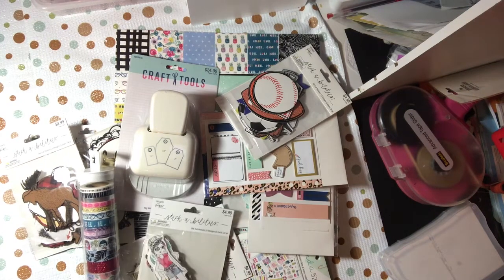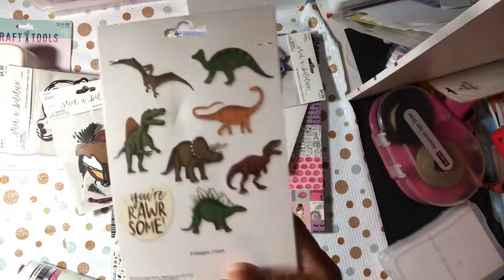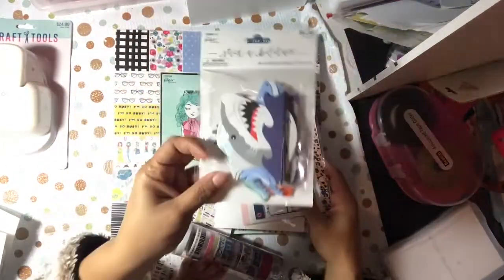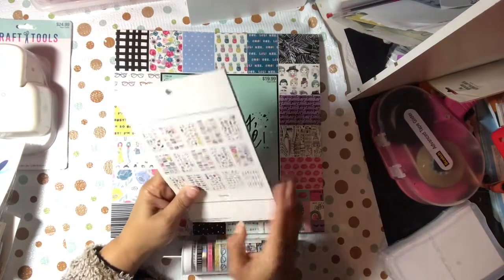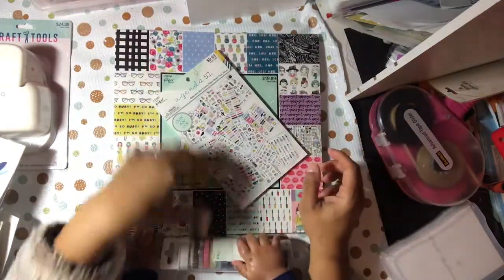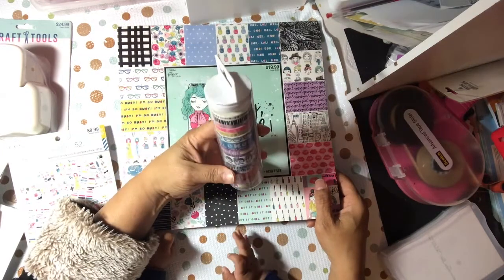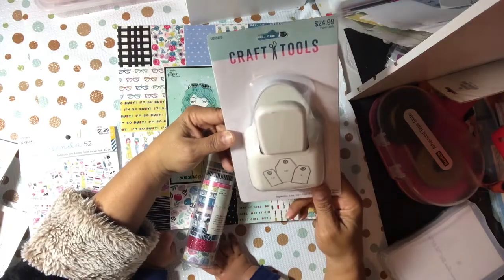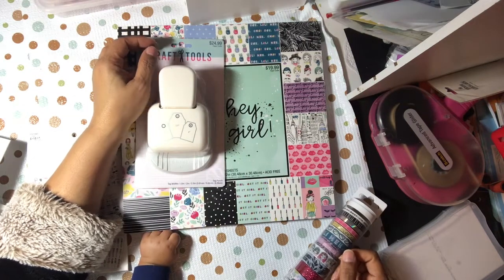hobbylobbyhaul Hobby Lobby Haul, Come See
Today I share a new Hobby Lobby Haul full of Paper Studio items. Follow me at